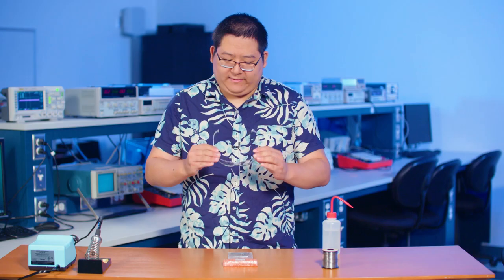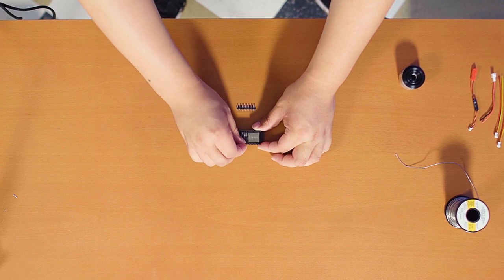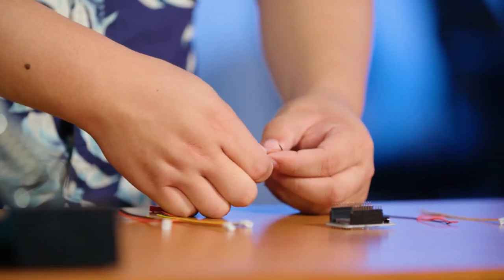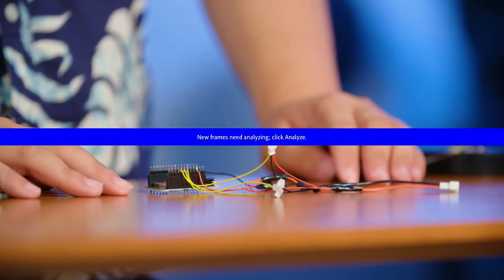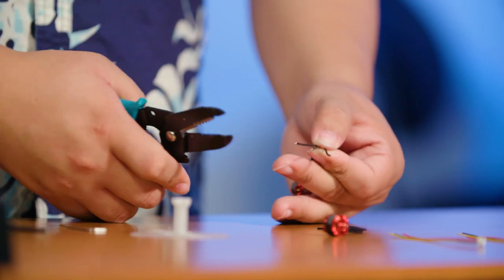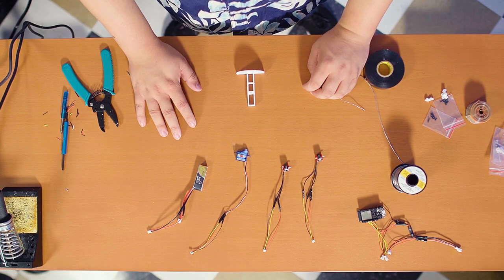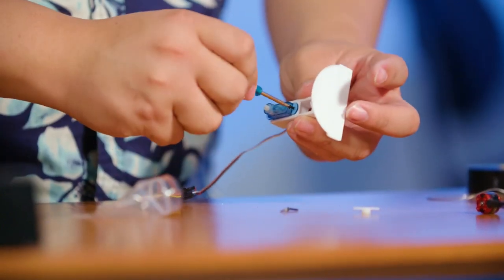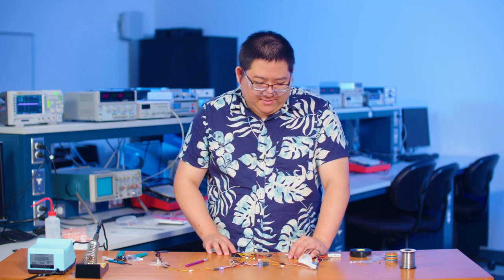B.L.I.M.P. - How to Build a Tuna Blimp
This video provides a step-by-step guide to building a tuna BLIMP.  For more in this video series and to learn more about the BLIMP program,